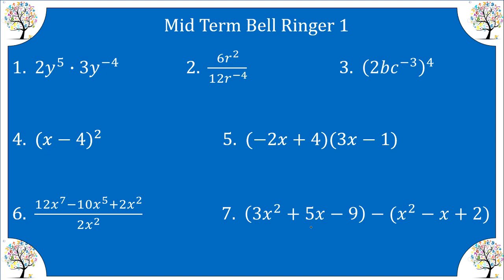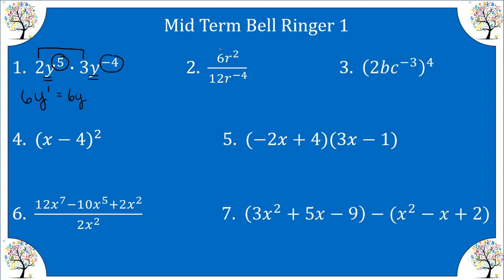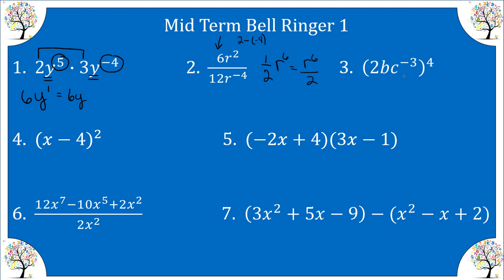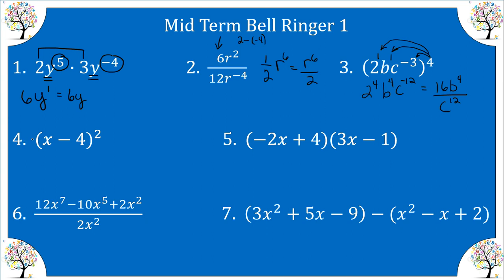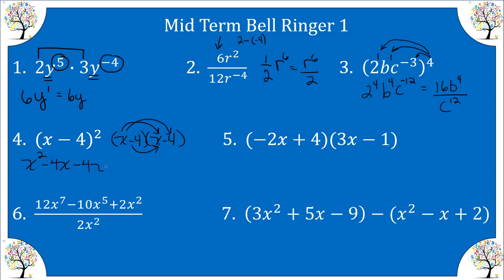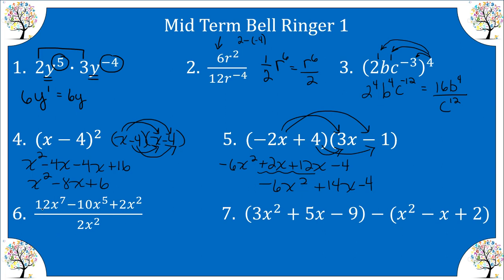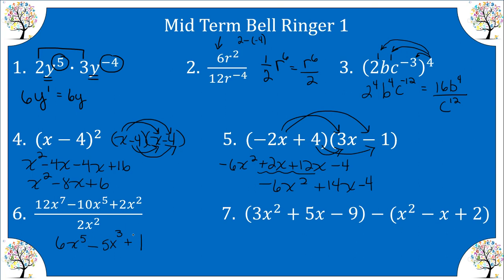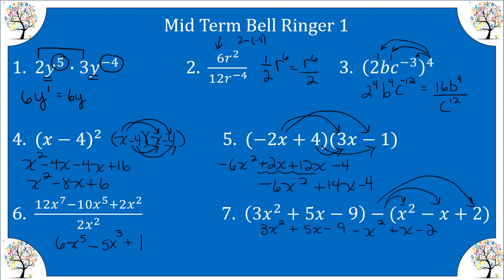EOC Mid Term Bell Ringer 1 Powers & Polynomials